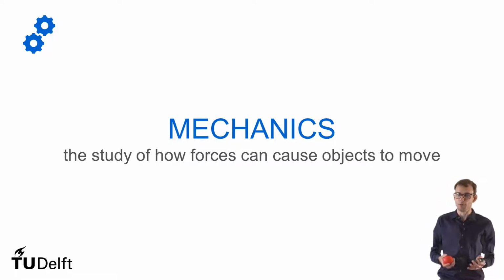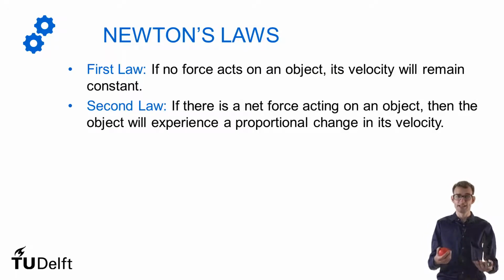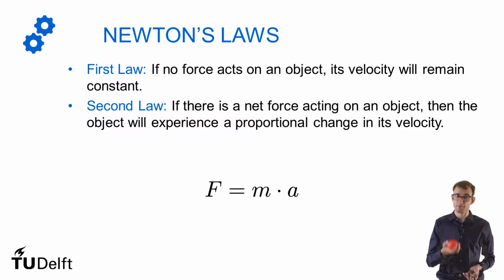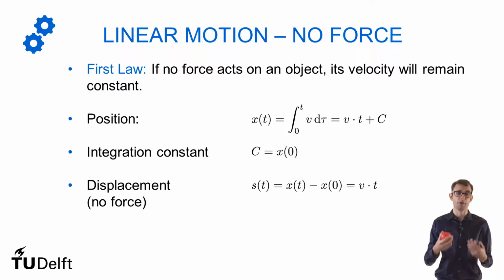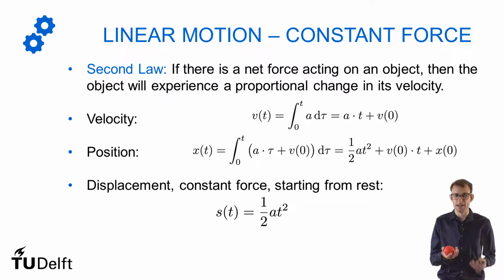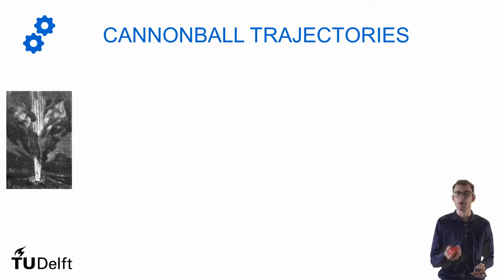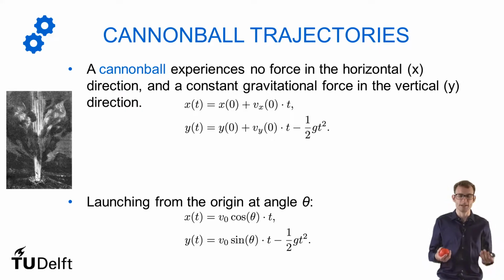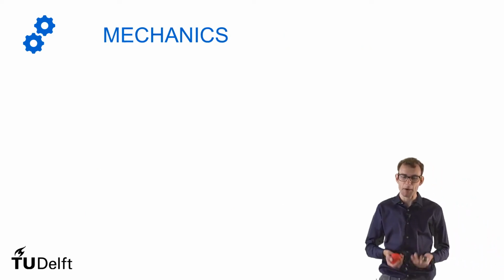PUP01_2020_Module_1_1_Mechanics_unit_1_force_and_motion-video